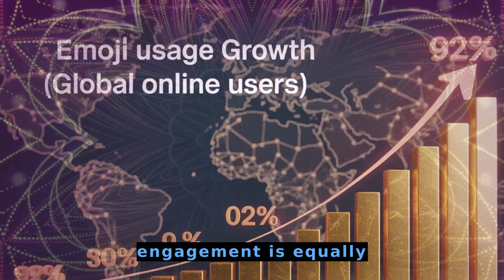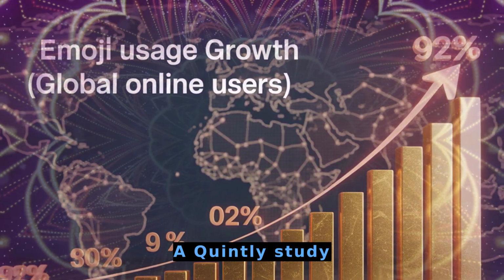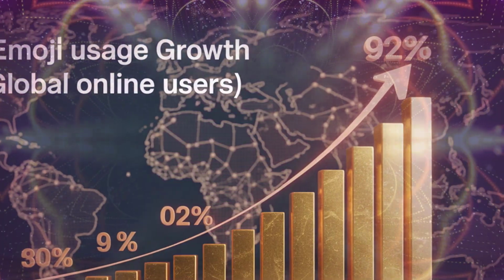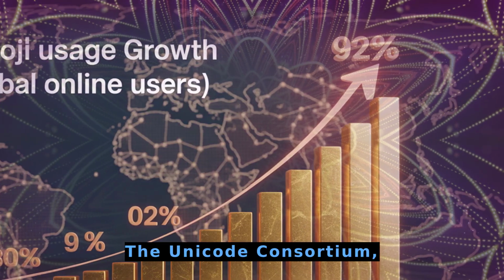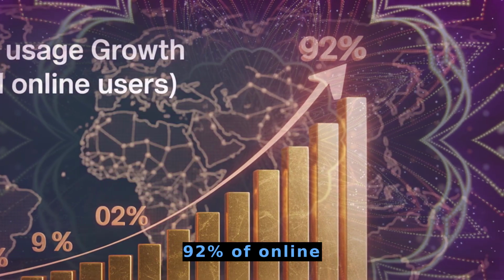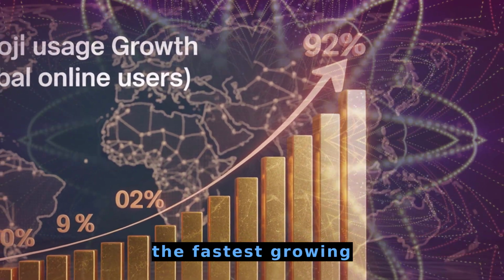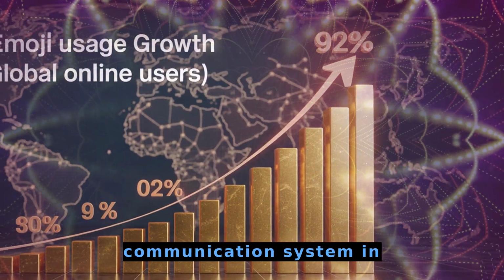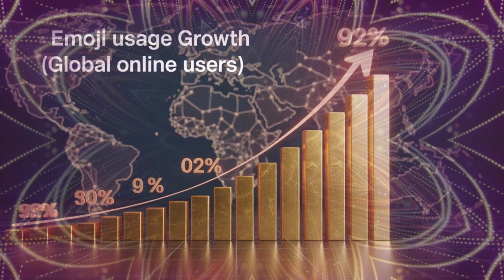Why Every Language Is Slowly Turning Into Emoji (And That's Mathematically Inevitable)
Are emoji a sign of linguistic decay, or are we witnessing a sophisticated evolution towards peak communicative efficiency? This video dives deep into why every language is slowly turning into emoji, arguing that this shift is a mathematically inevitable outcome. We explore Zipf's Law and Shannon's Information Theory to understand the fundamental drive for efficiency in communication, comparing the character count of text versus the rich meaning of a single emoji. Discover the Rebus Principle and how ancient writing systems like Sumerian cuneiform and Egyptian hieroglyphs laid the groundwork for symbolic communication, challenging the notion that alphabets are inherently superior.

We'll unpack how digital constraints, such as Twitter's character limits, and the human brain's incredible speed at processing images (60,000 times faster than text!) are accelerating this visual linguistic trend. Learn how emoji improve communication accuracy by up to 78% and why 92% of online users embrace them. This isn't 'dumbing down'; it's convergent evolution, as seen in Japanese emoji and Chinese internet slang, all pointing towards optimal information compression similar to Kolmogorov complexity. We debunk myths of linguistic degradation, drawing parallels to historical anxieties about writing and the printing press, and look towards a future where augmented reality and brain computer interfaces might favor image based thought transmission. Is this a return to the 'primitive,' or was visual communication optimal all along?

Explore the data, challenge your assumptions, and see language in a new light. What are your thoughts on this visual evolution?

Chapters:
0:00 Language Efficiency Unveiled
1:16 Shannon Information Entropy
2:36 Text LOL Emoji
3:49 Writing Ancient Origins
5:01 Alphabets Different Optimization
6:13 Digital Limits Visual Speed
7:29 Emoji Accuracy Engagement
8:42 Convergent Visual Language
9:55 Ancient Cues Modern Code
11:21 Myth Language Degradation
12:29 History Repeats Itself
13:41 Future Visual Communication
15:00 Optimal Communication Converged